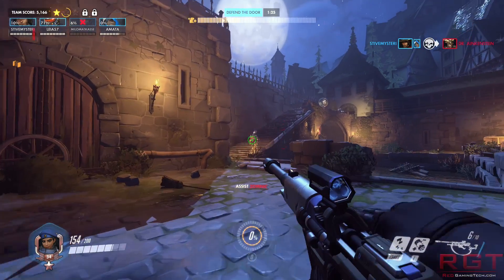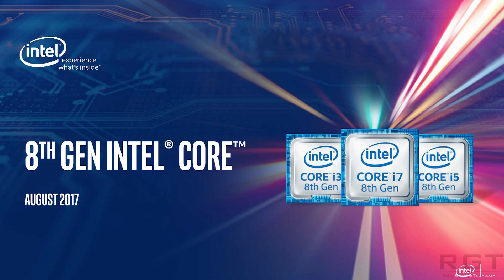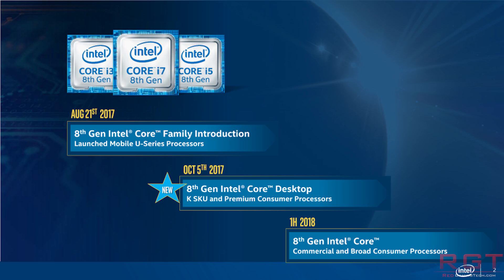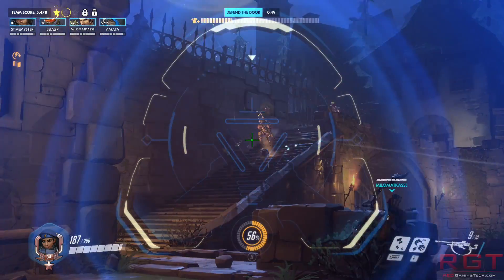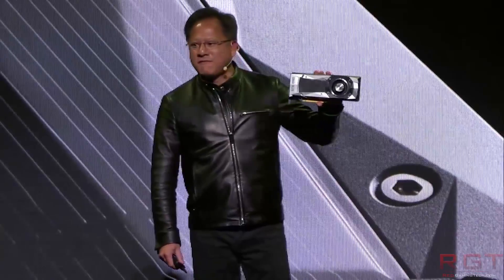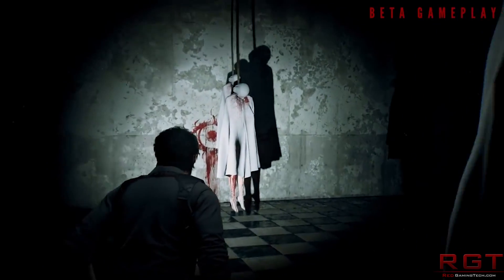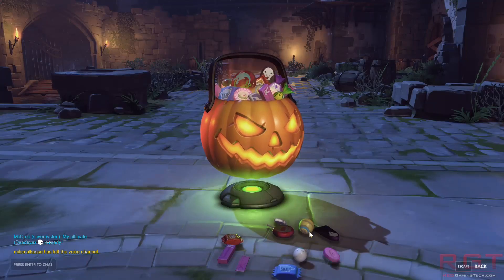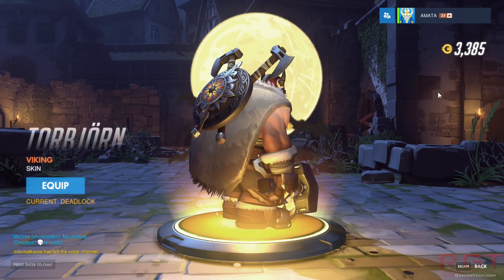ASUS on Why Coffee Lake Won’t Work With Z270 | 1070Ti Pictured | UK Gov Responds to Loot Crates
During an interview, product manager for ASUS ROG commented on the lack of compatibility between Coffee Lake and the Z270. Also, we have some pics of the Nvidia 1070Ti, and the UK Government has responded to some of the concerns on the loot boxes and gambling issue.